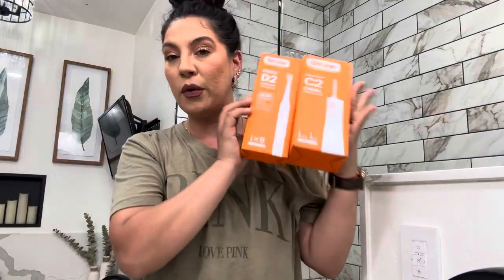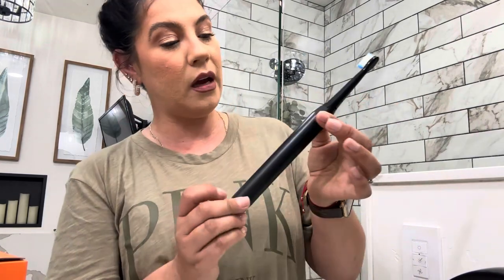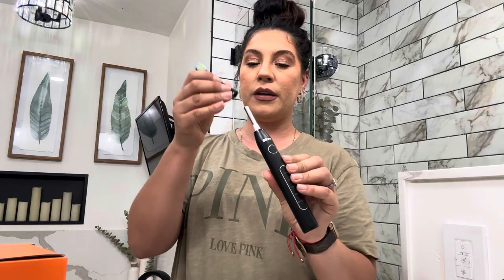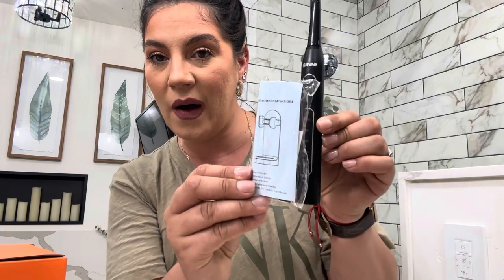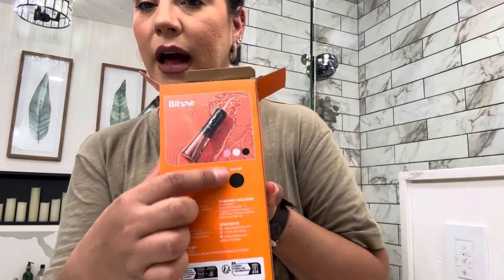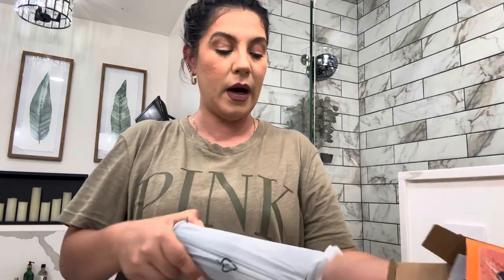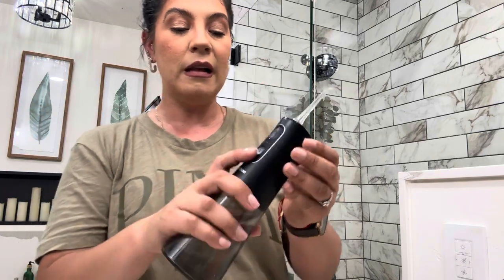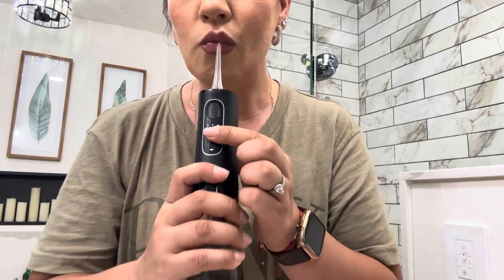Amazon Bitvae Water Flosser and Electric Toothbrush Combo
【2-1 Oral Clean Kit More Effective 】
【Comes with Many Extre Parts 】4 Replaccement Brush Heads for over a Years Using. Rechargeable Water dental floss teeth cleaning kit is equipped with 4 nozzles which can be used with your family .
【Powerful battery & Long Battery Life 】Powerful battery was built in the portable cordless water dental flosser and Sonic toothbrush. 3 hours charging can be used 40 days! Package comes with USB charging Cable(Adapter Not Included)Which is compatible with 5V1A Adapter or applicable to a USB port, such as power bank, laptop.etc. Great partner for traveling .
【Multiple Cleaning Modes For Your Choice】